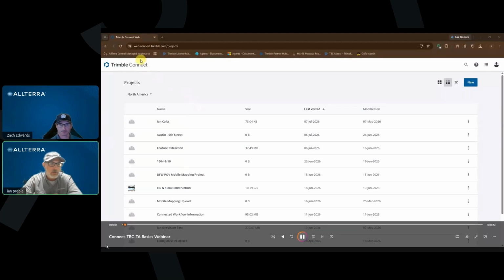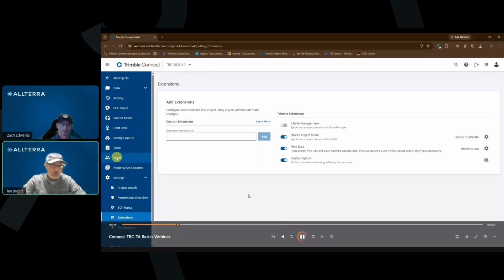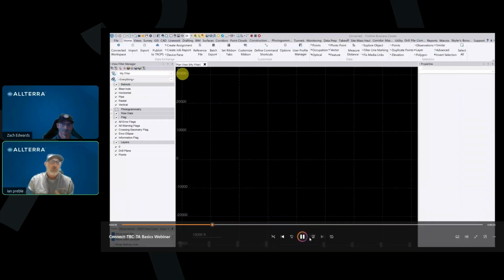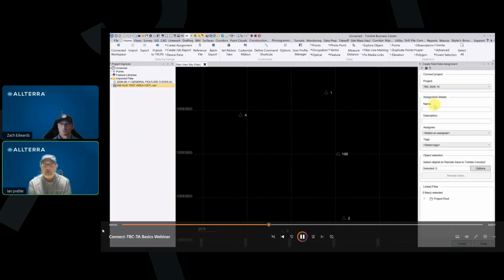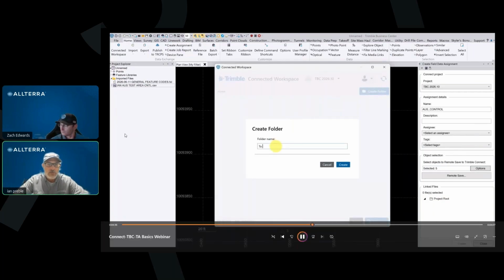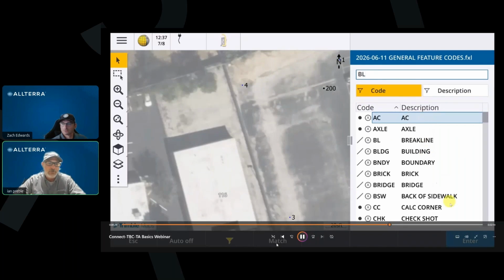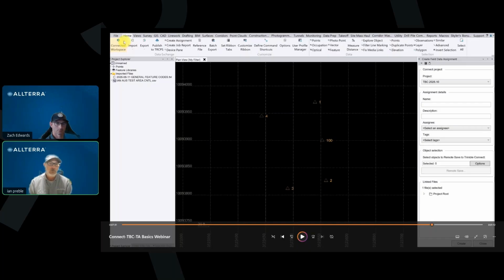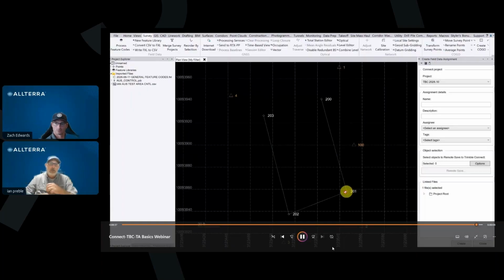Trimble Business Center & Trimble Access 2026.10: What's Changing in your Workflow?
The Trimble 2026.10 release of Trimble® Access™ and Trimble Business Center (TBC) delivers the
shortest path from field to finish by replacing manual data friction with an intelligent, synchronized
workflow. Trimble is bridging the gap between the field and the office through unified project
intelligence, ensuring every stakeholder—from the job site to the desktop—is working from a single,
cloud-synchronized source of truth.